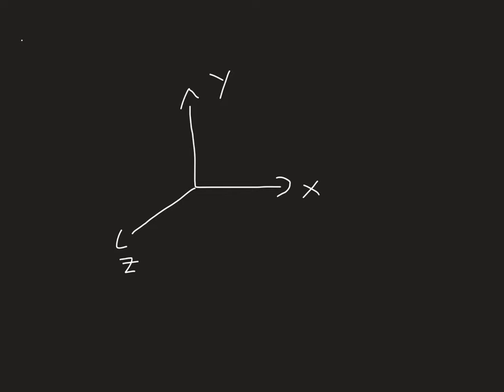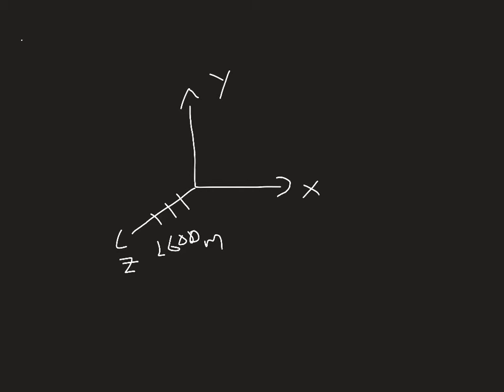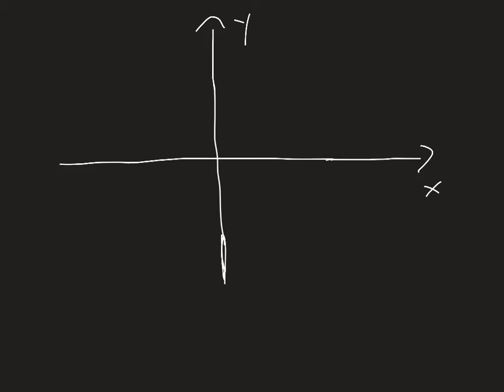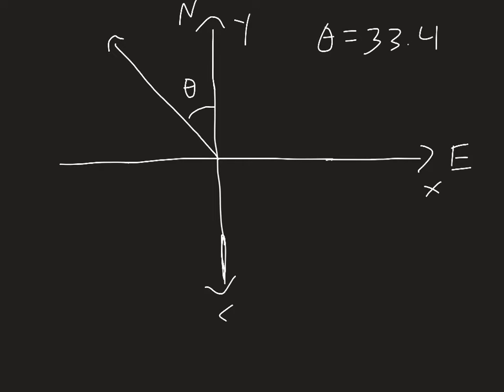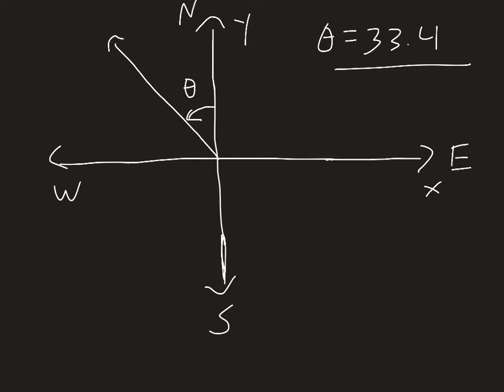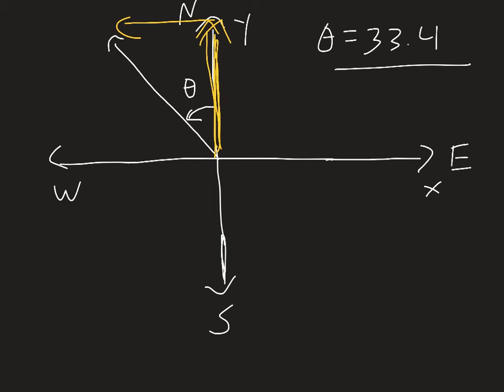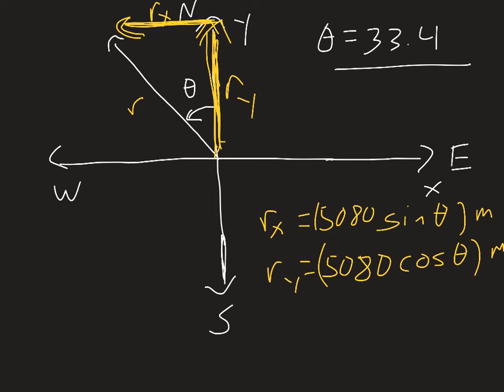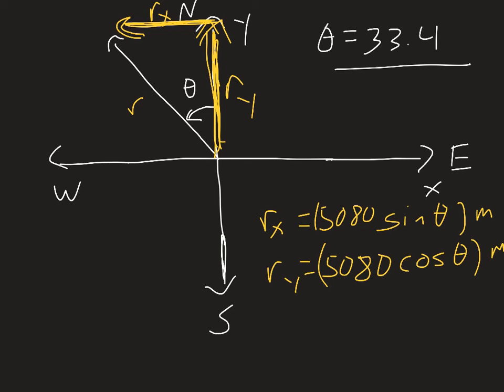homework help #1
For 3.18